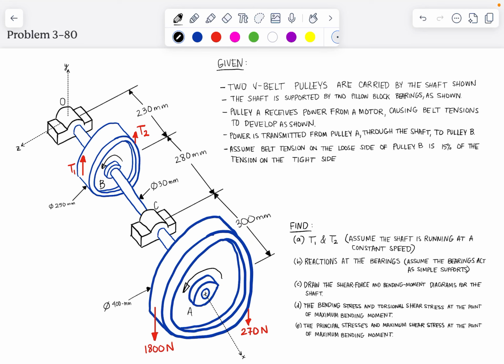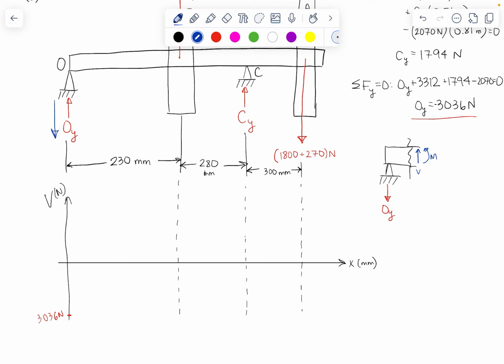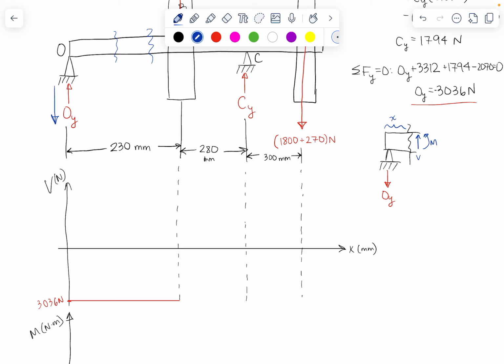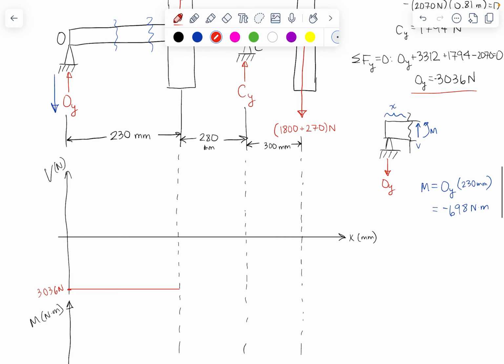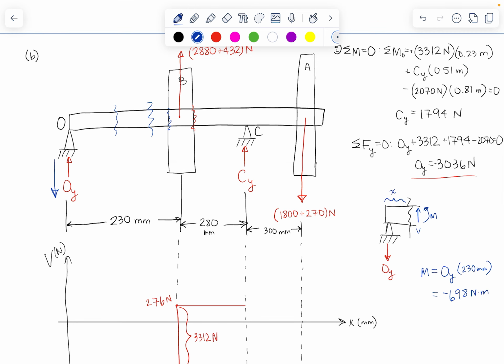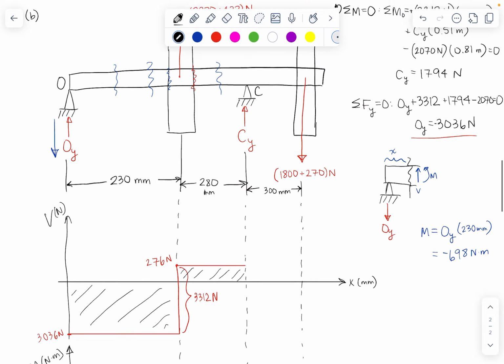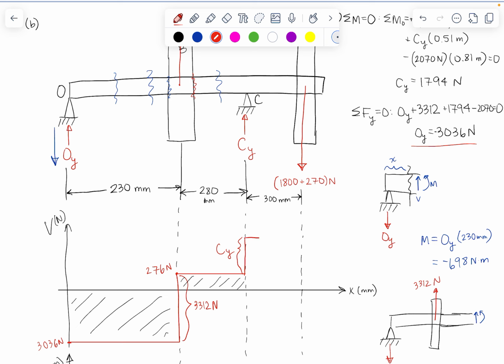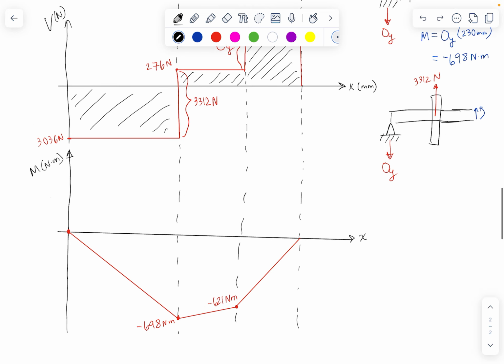Problem 3-80, Part (c) Worked Solution - Shigley's Mechanical Engineering Design, 11th Ed.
In this video, we'll draw the shear force and bending moment diagrams for the shaft.

This video is a continuation of problem 3-80. You can find the first two parts of this problem solved here: